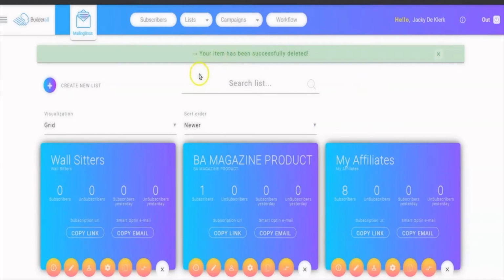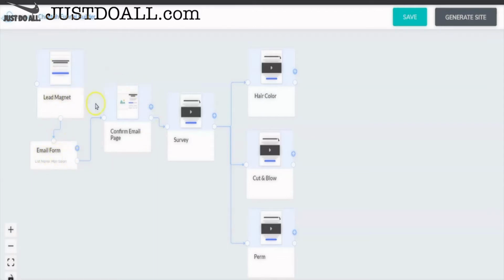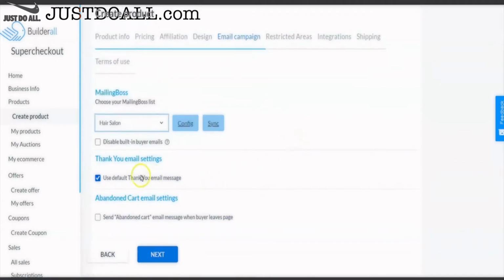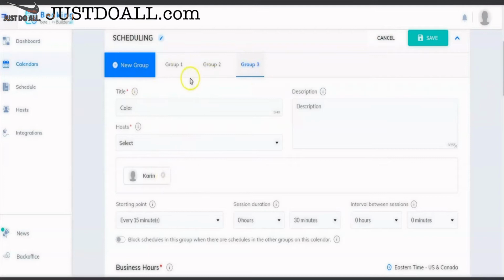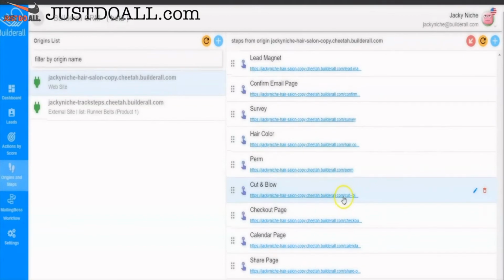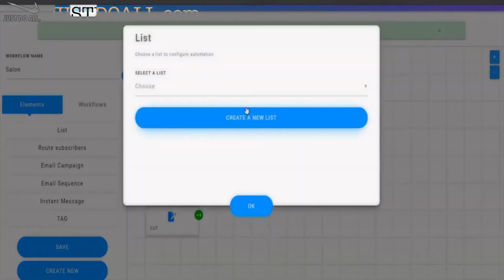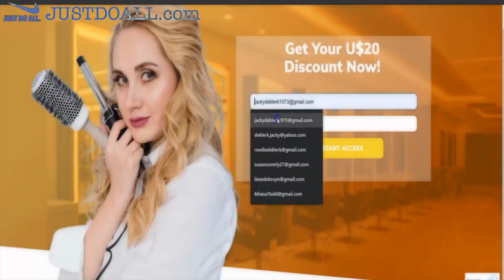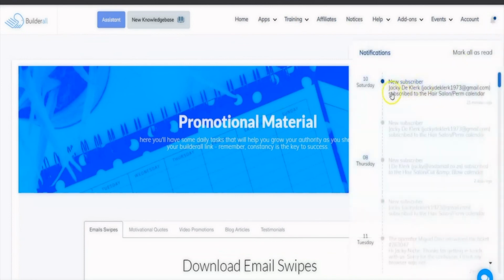Getting Started with Builderall CRM